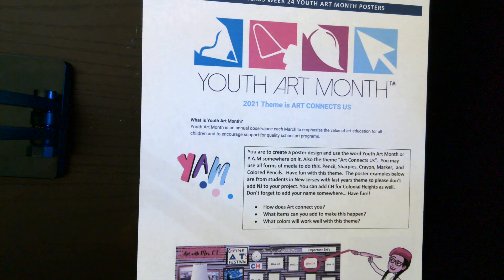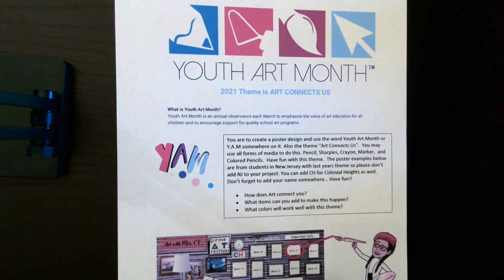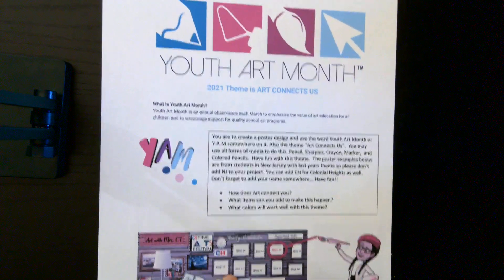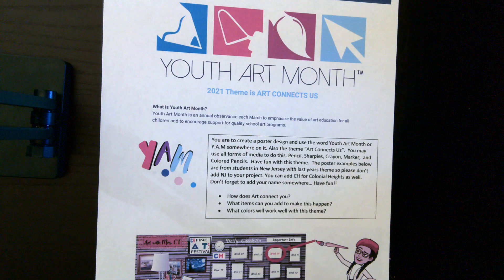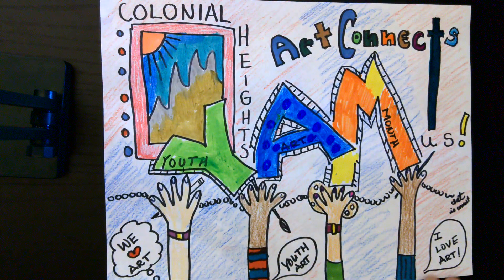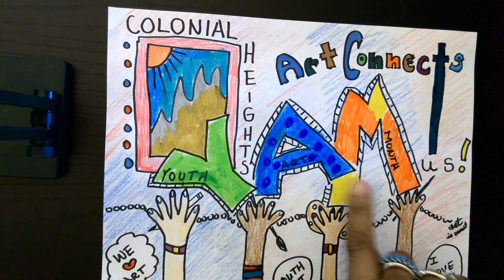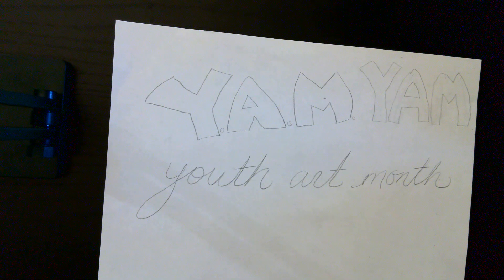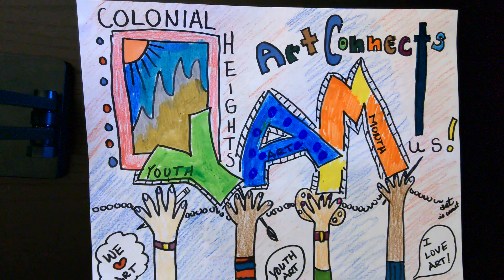Week 24 Youth Art Month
Youth Art Month poster designs.  Have fun designing your own designs.